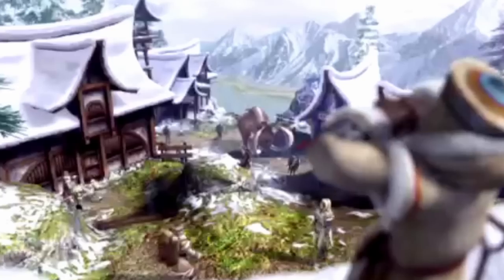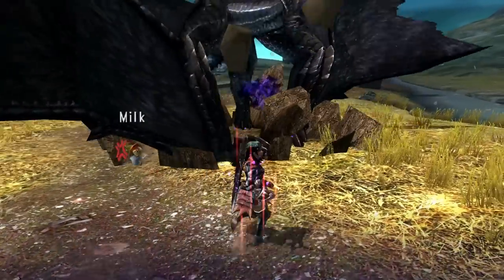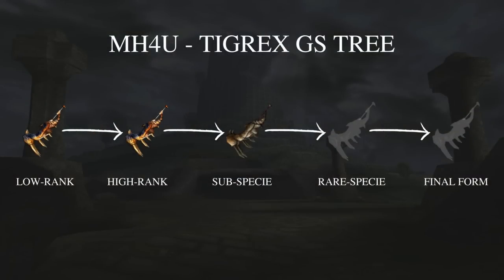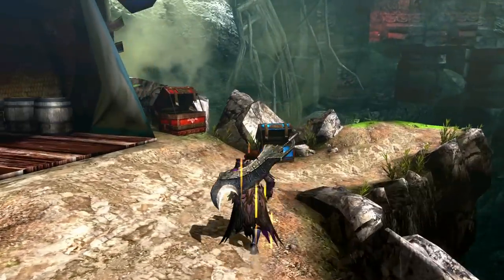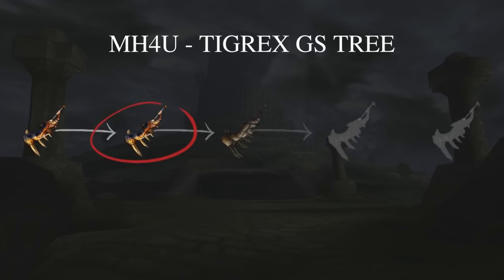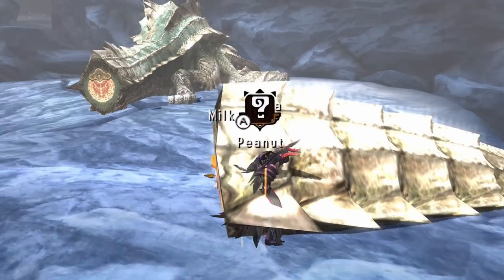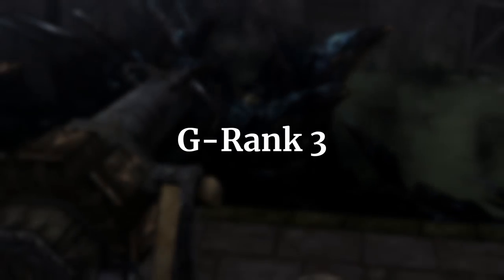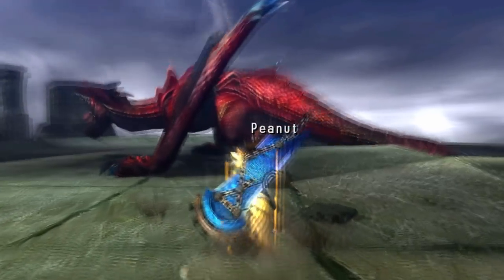Have you heard about this Tigrex before?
Molten Tiggy